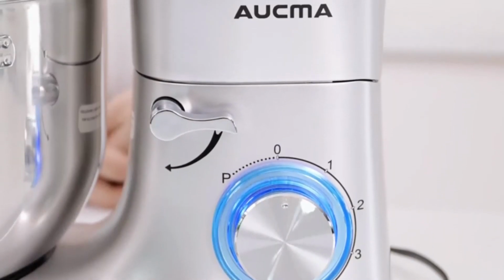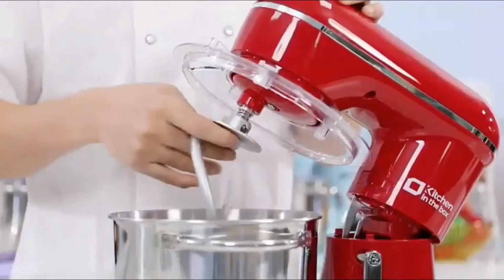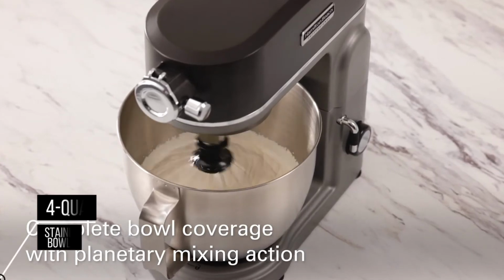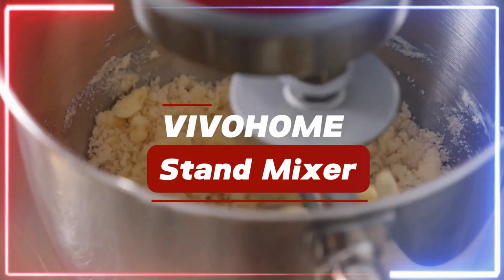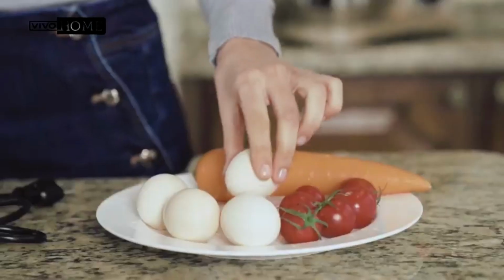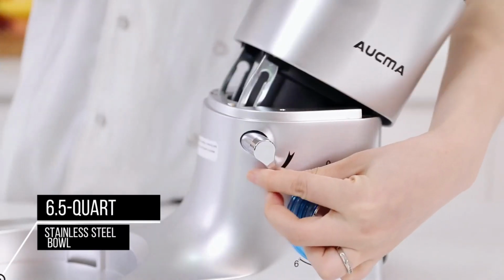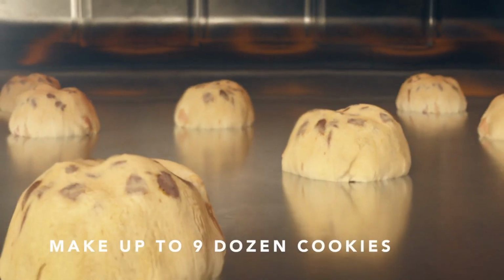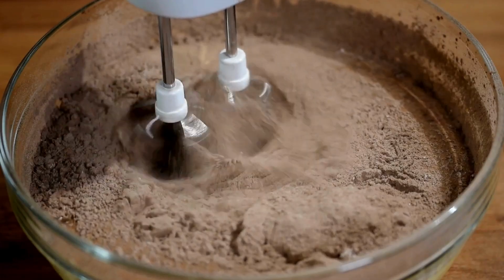Top 5 Best Electric Mixer 2025 [Tested & Approved]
In this video, we dive into the top electric mixers that combine functionality and style to elevate your kitchen experience. Whether you're whipping up a batch of cookies or kneading dough for homemade bread, we've got you covered with the best options on the market. From powerful stand mixers to compact models perfect for small spaces, discover which mixer suits your cooking needs. Join us as we explore features, performance, and user reviews to help you make an informed choice.